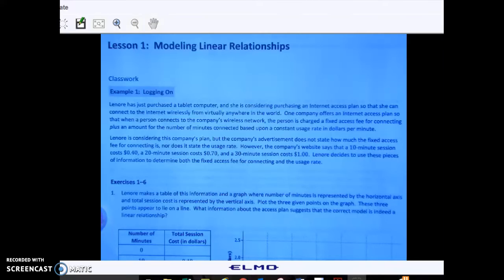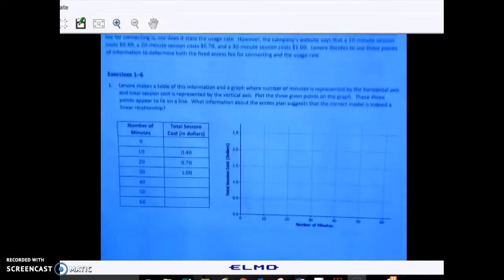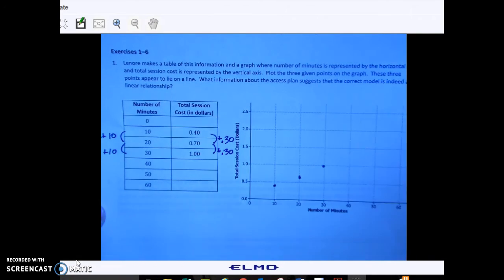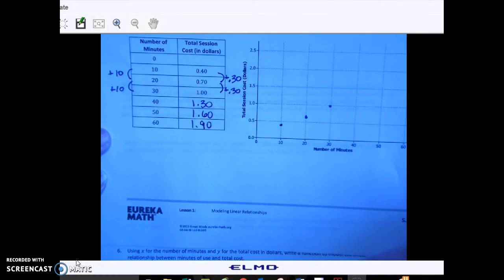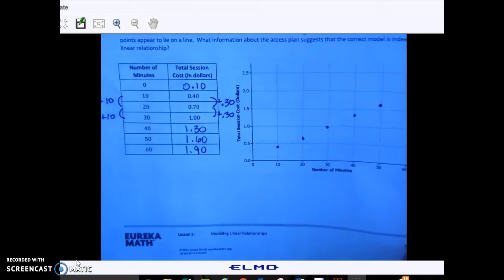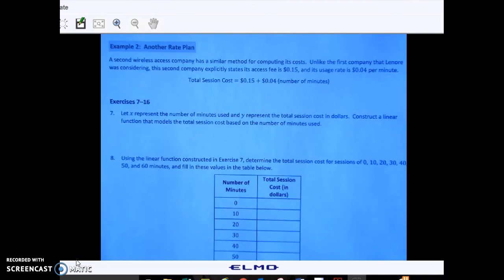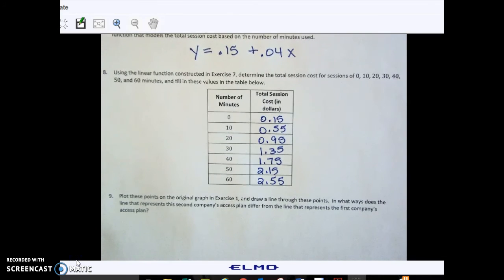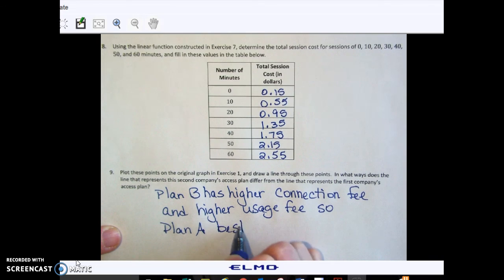Module 6 Lesson 1 Modeling Linear Relationships